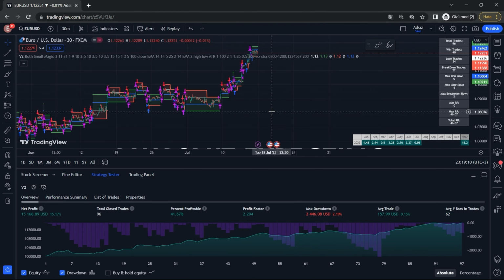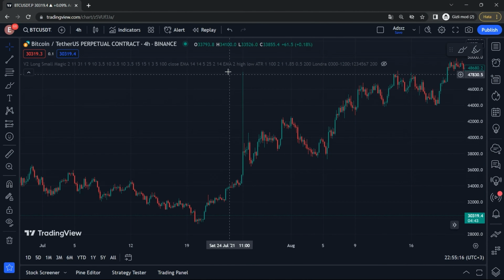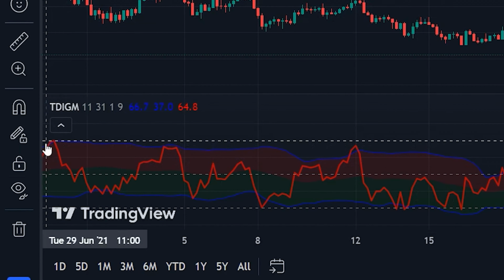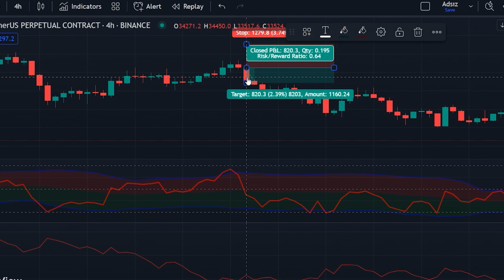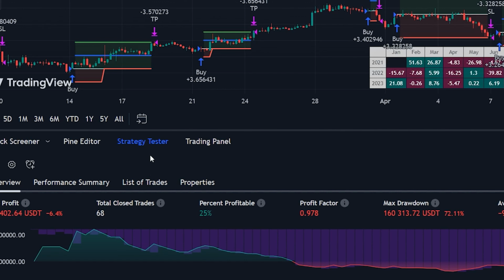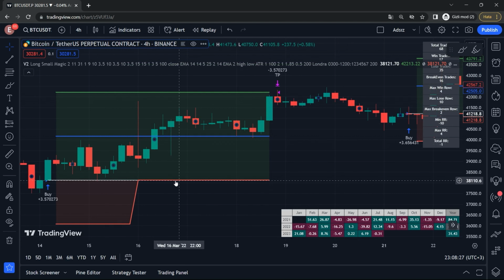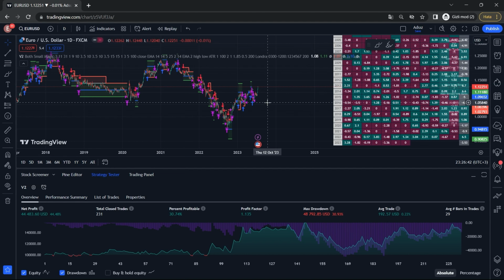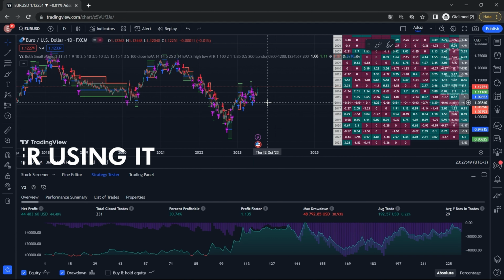FREE Best Tradingview REVERSAL INDICATOR | How to Use TDI Indicator ? | I coded TDI | Backtest TDI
In this video, we searched for an answer to the question of how to find bottoms and tops and what is the best trend reversal indicator. We coded one of the best 30-minute indicators, which is TDI (Traders Dynamic Index), known for identifying the best bottoms and tops. We performed a backtest on Tradingview and examined the backtest results together.

Do you think you might be deceived when listening to TradingView strategies that constantly come your way and are claimed to be profitable? We will provide you with the answer to that through real results and transparency. In the videos you will watch, we will backtest different strategies and present you with real results.

Additionally, on our channel, we code the indicators and strategies you request, analyze the backtest results, and evaluate whether we can make money solely using the internet and our computer.

00:00 Intro
00:51 Explanation of the TDI Indicator
01:47 Explanation of the TDI Strategy
06:05 TDI Backtest Results (Long Positions Only)
08:28 TDI Backtest Results (Long - Short Positions)
09:09 Evaluation of Strategy Results